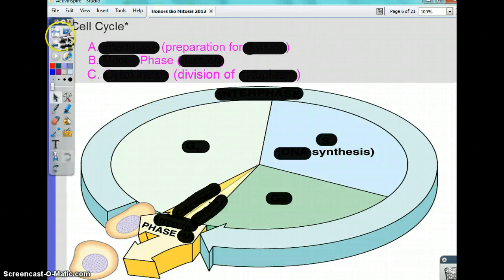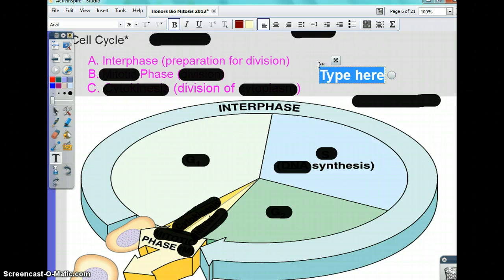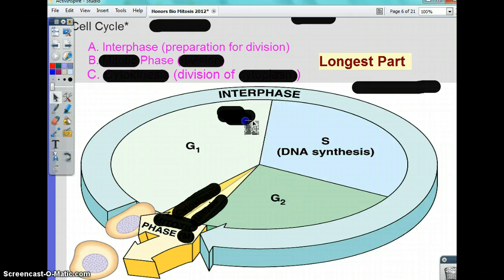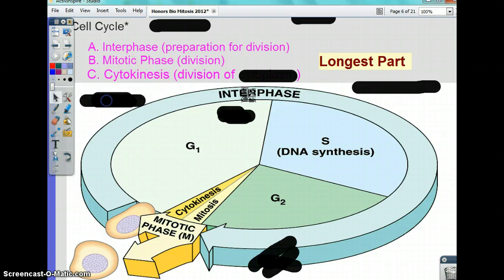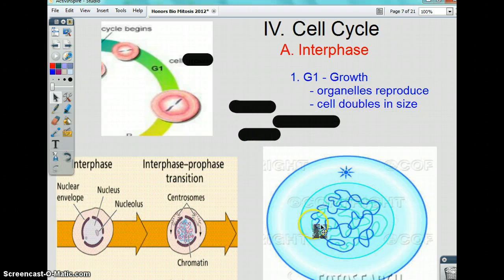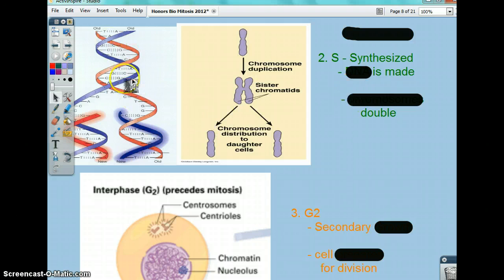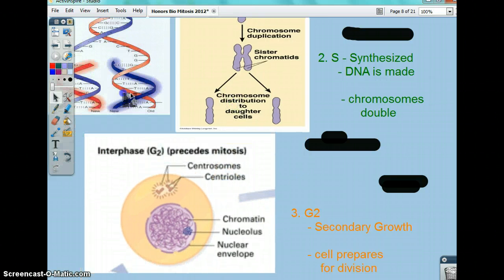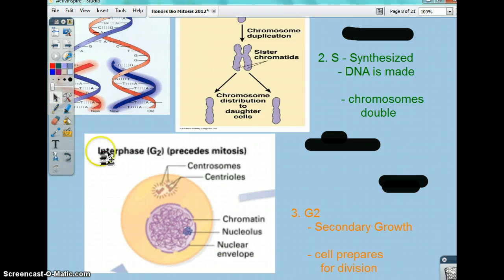Unit 4 Part 2 Cell Cycle & Interphase Honors Biology